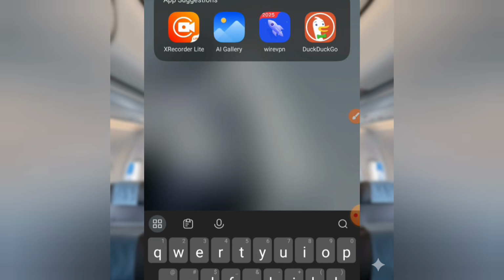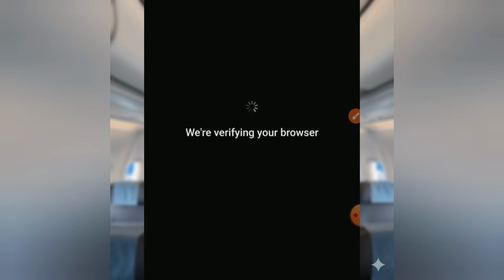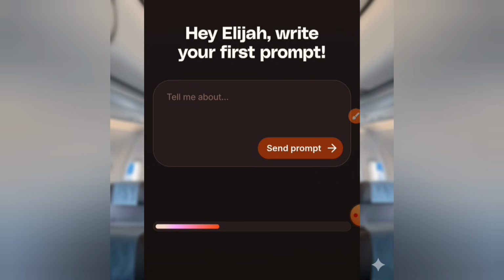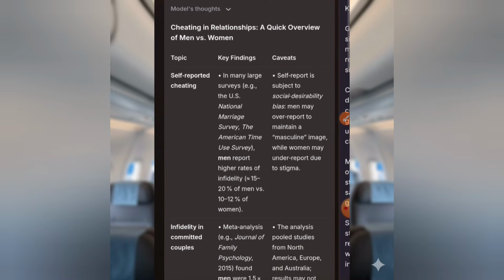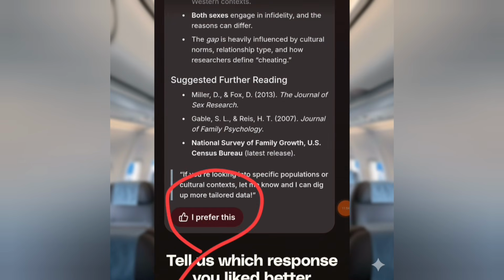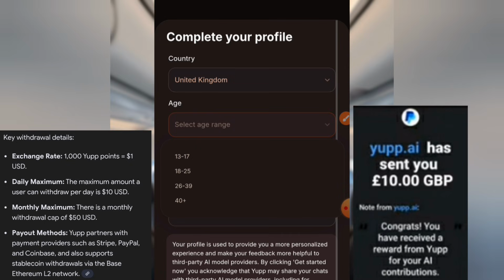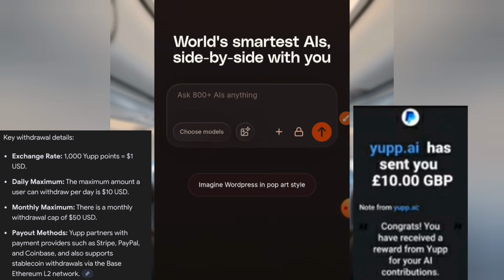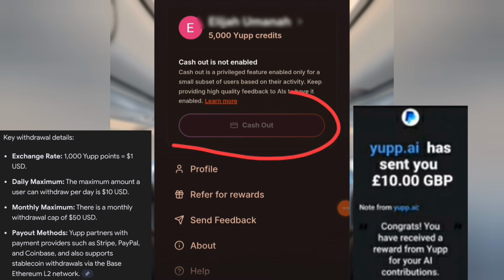Earn Money with Yupp AI: Ask Questions & Get Paid (Step-by-Step Proof)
Want to earn money online using Yupp AI?
In this video, I show you exactly how Yupp AI works, how to ask questions, choose your preferred AI answer, and get paid instantly.
This method works for beginners and requires no investment.

🔥 What you’ll learn in this video:

How Yupp AI rewards you for asking questions

How to choose between ChatGPT, Gemini, LLAMA & others

How to earn points fast

How the cashout system works

Live demonstration + proof

Yupp AI is trending right now, and people are making money daily by simply asking questions.
Try it and start earning today!

Timestamp 🕜
00:00 – Introduction
00:18 – What Yupp AI Is
00:40 – VPN & Time Zone Setup
01:15 – Opening the Yupp AI Website
02:00 – Signing In
02:35 – Asking Your First Question
03:20 – Comparing AI Responses
04:05 – Choosing Preferred Answer
04:40 – Earning Points (Scratch & Win)
05:10 – Completing Your Profile
06:00 – How to Start Earning More
07:00 – Withdrawal Options
08:00 – Important Warnings
09:00 – Telegram Updates Notice
10:00 – Final Instructions
12:00 – Outro